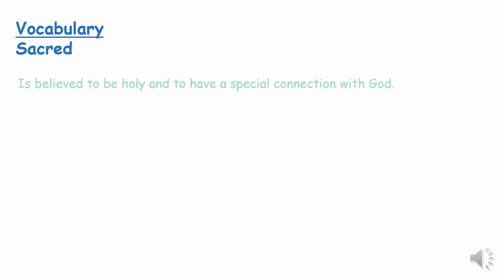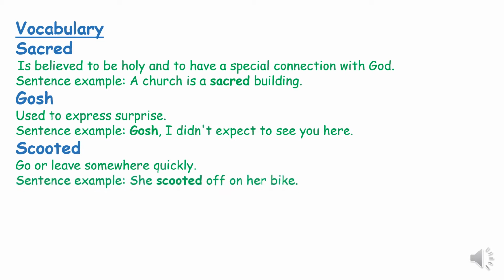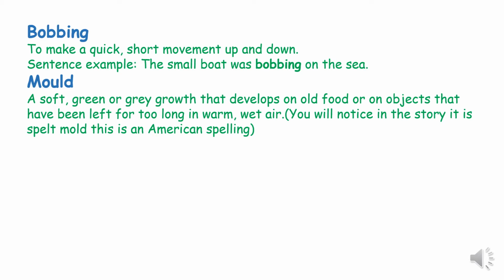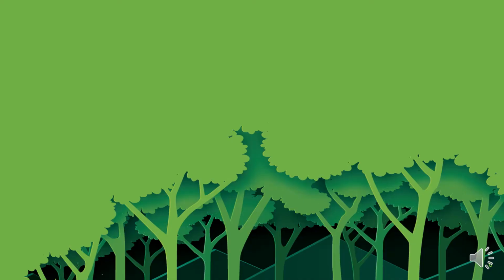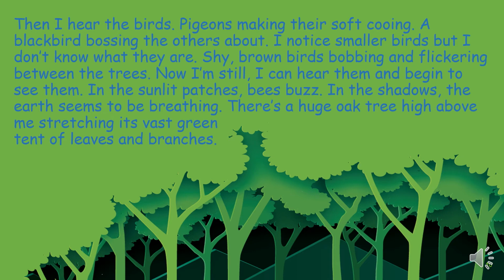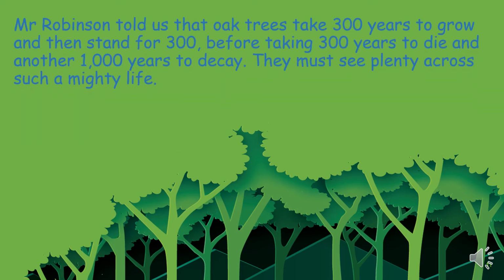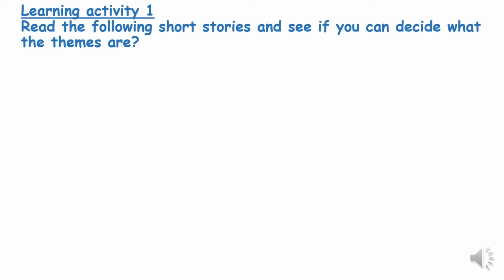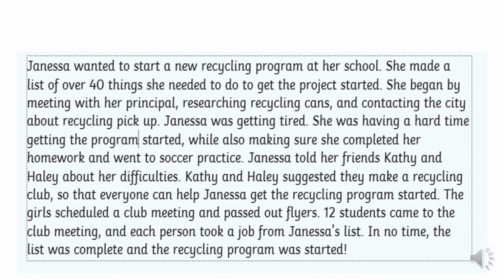Lower KS2 Reading Week 10 - Lesson 2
A series of lessons focusing on reading comprehension, suitable for children aged 7-9.